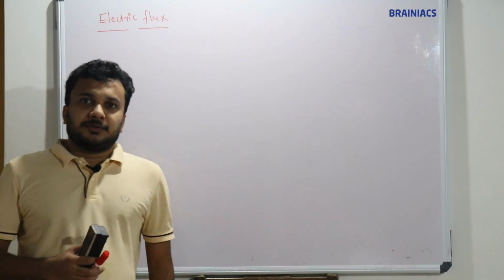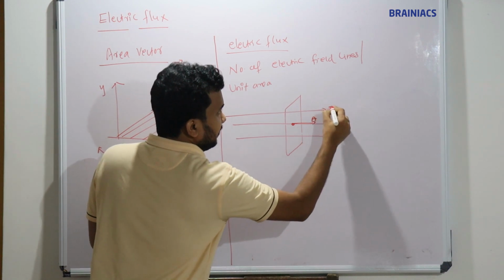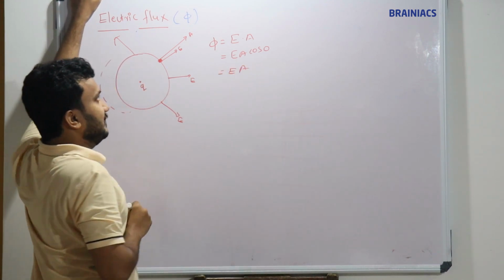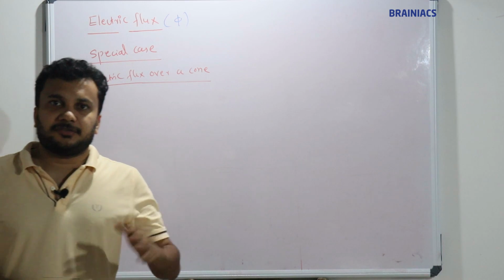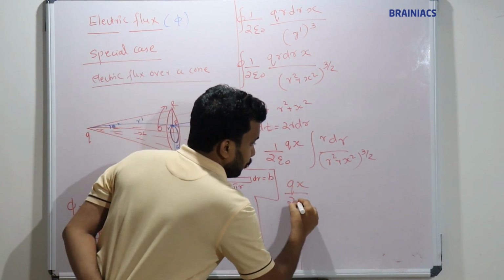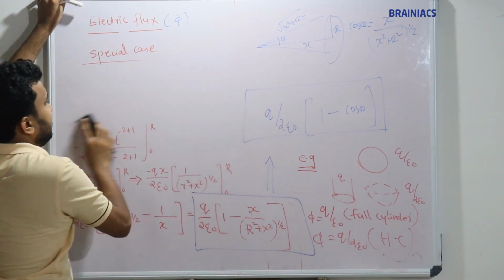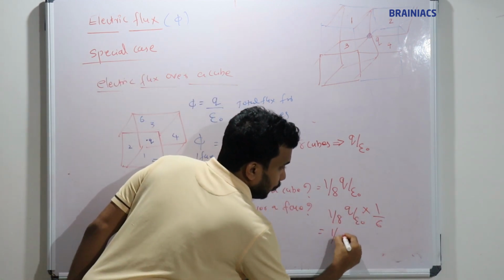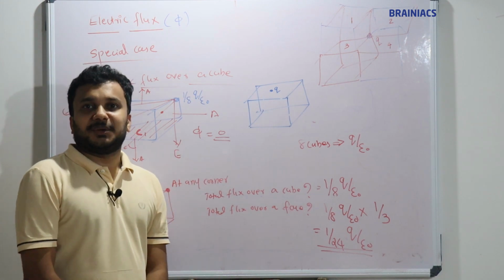ELECTROSTATICS #16|BRAINIACS CLASSES|TARGET NEET 2024|NCERT LECTURE SERIES ENGLISH#neet2024